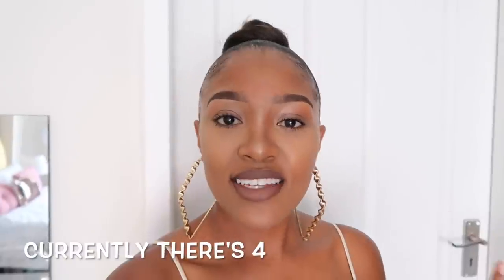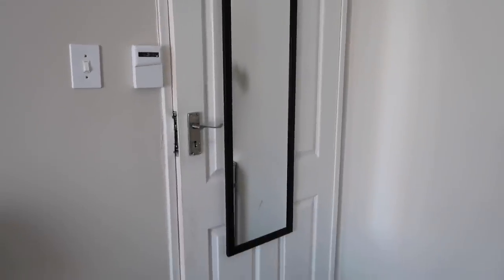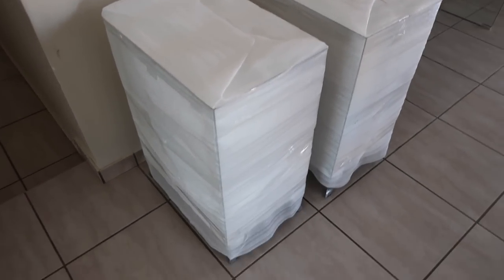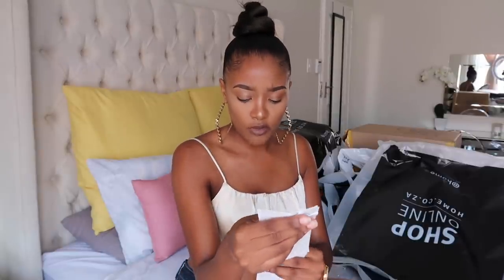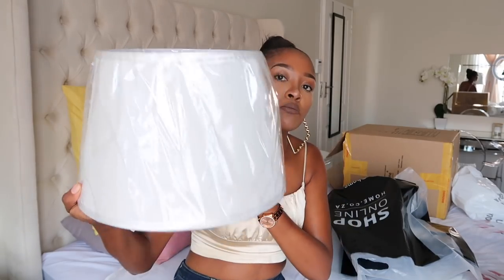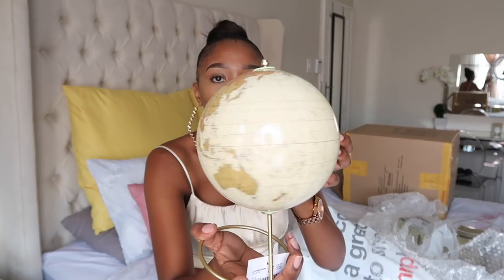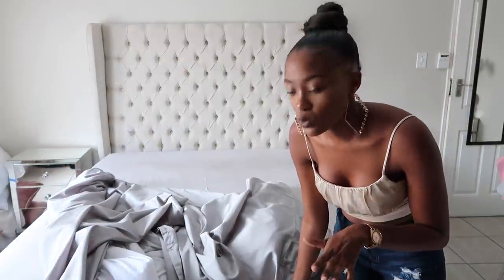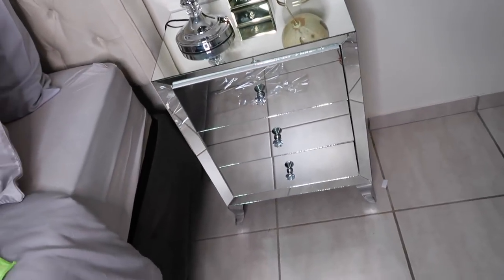Mini Bedroom Makeover + Mini Vlog : MrP Home & @Home Haul | New Furniture | South African YouTuber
Hey lovelies 🌸

In this video I’m doing a vlog style bedroom makeover, nothing big however I’ve change all aspects of my bedroom a  bit.

XOXO